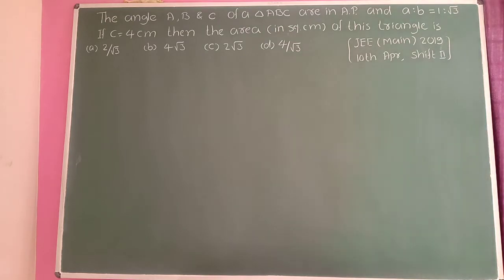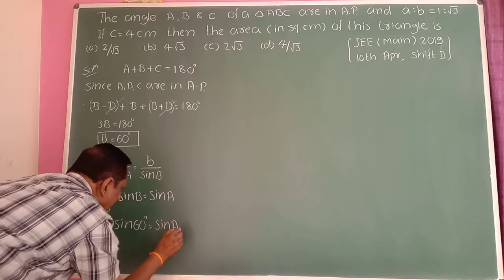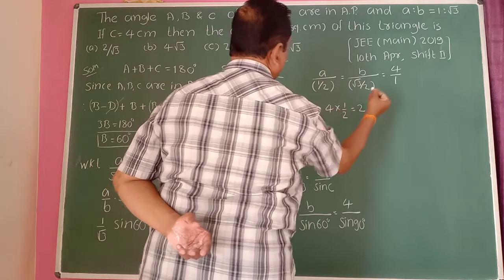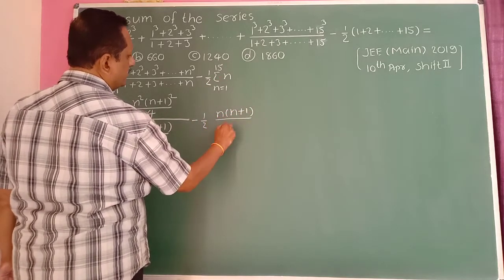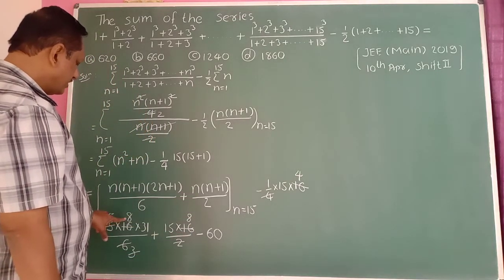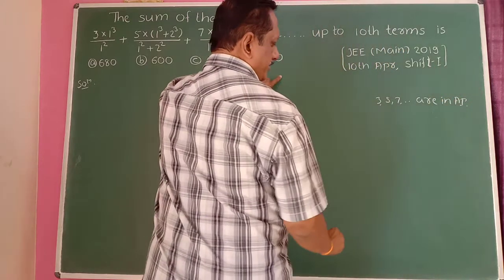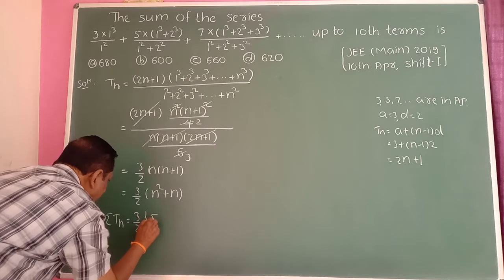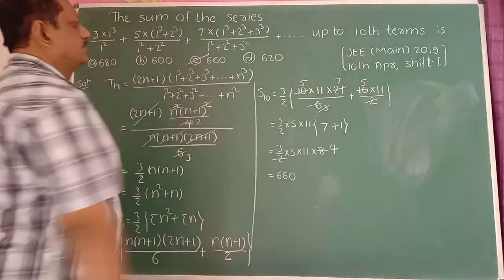IIe-Sequence and series (JEE /CET /OTHER COMPETATIVE EXAMS)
IIe-Sequence and series